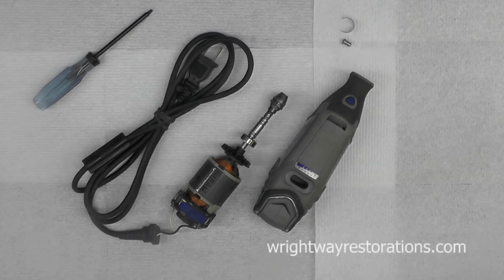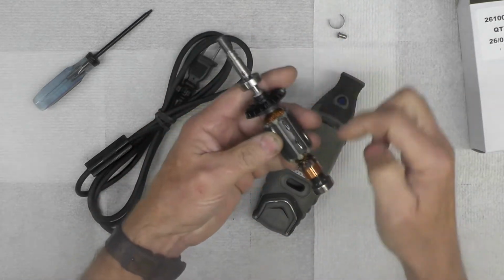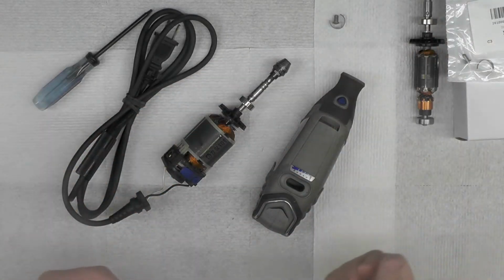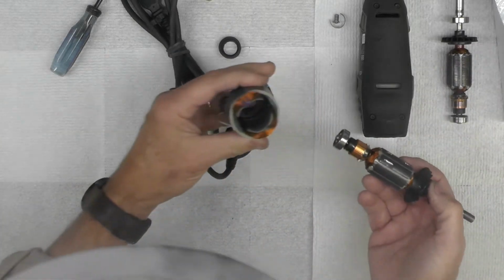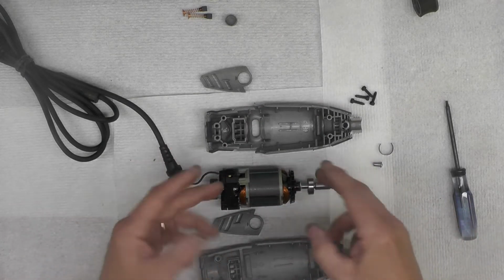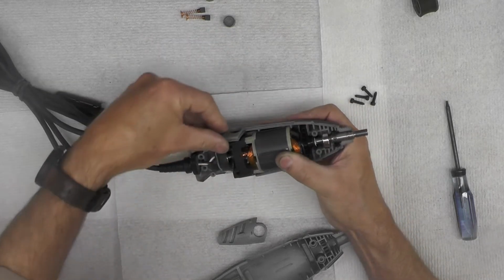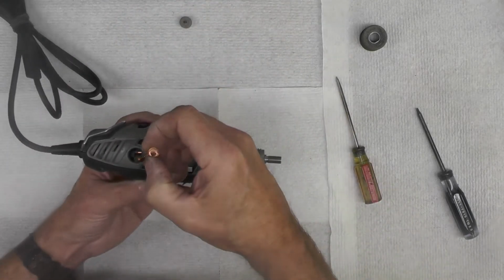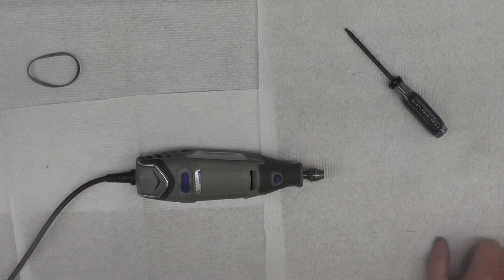Dremel Variable Speed Rotary Tool Repair --- Video #296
In this episode, I repair the variable speed Dremel I had trouble with in a previous video.